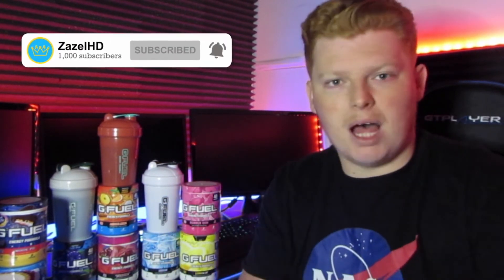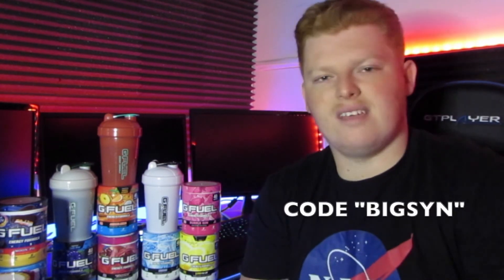MY TOP 3 GFUEL FLAVOURS | A GENUINE REVIEW